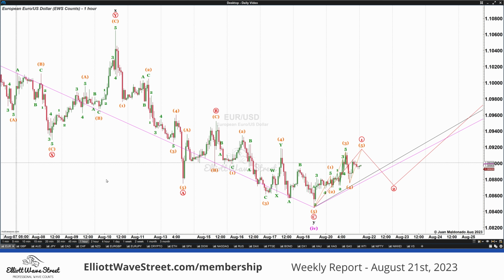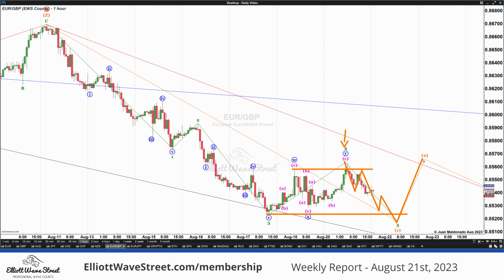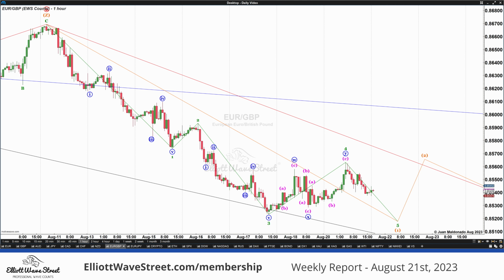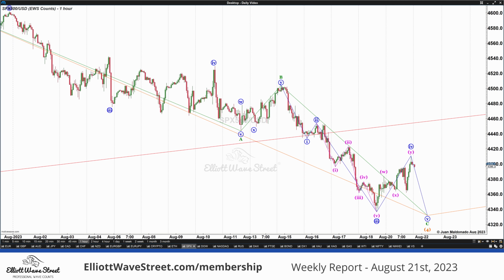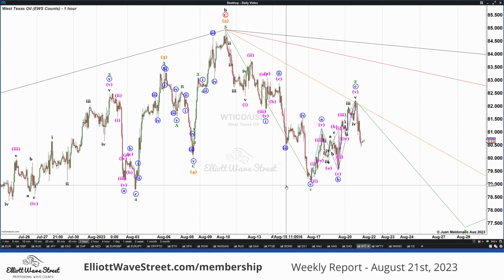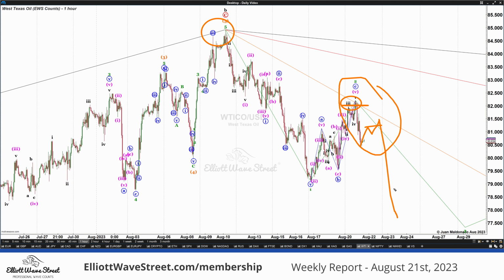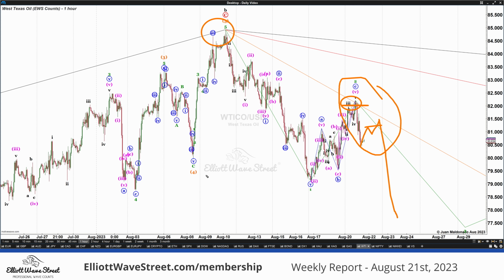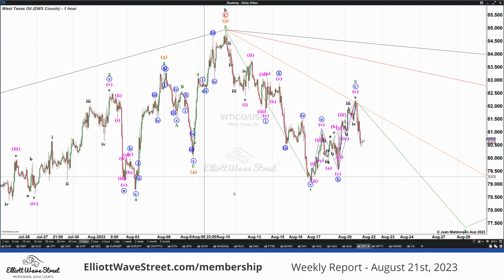Elliott Wave Trading Plans EUR/USD - EUR/GBP - SPX500 - WTI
In this video, we comprehensively analyze these financial instruments through the lens of the Elliott Wave Theory.
We also touch upon supply and demand dynamics and institutional cycles in real-time markets.
With an educational focus, we detail the trading plans for the upcoming week, emphasizing the importance of capital preservation.

We highlight the significance of identifying market entry opportunities with controlled risk, not exceeding 1%, while aiming for favorable risk-reward ratios.

This video offers technical analysis and provides a professional educational experience for all those interested in the financial realm.